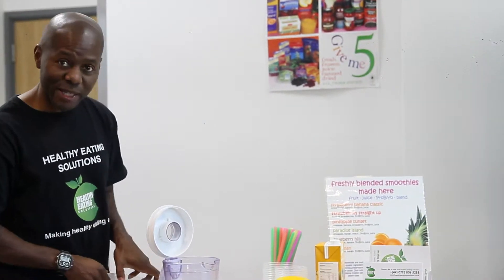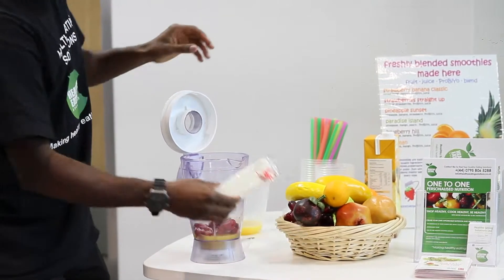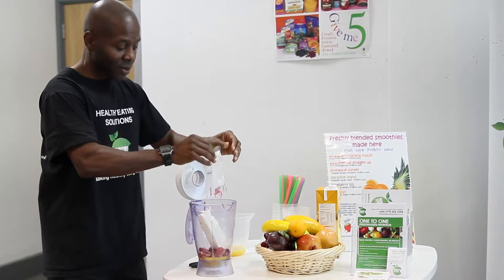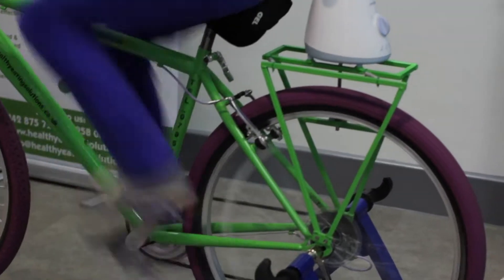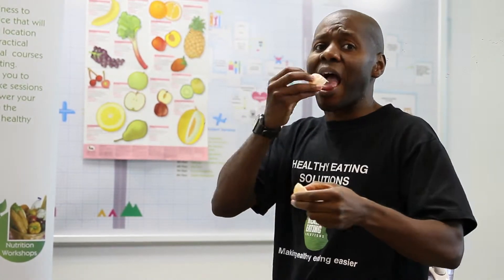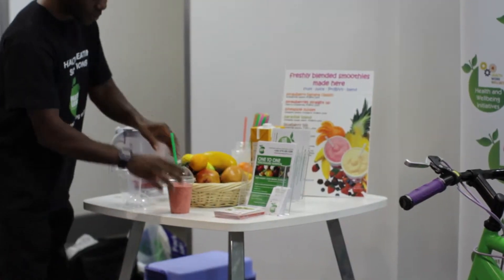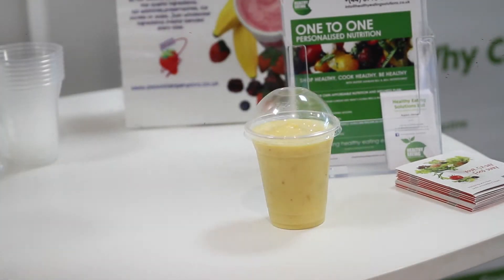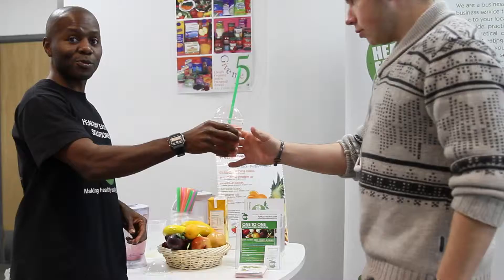Smoothie Bike in Action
Healthy Eating Solutions Ltd making smoothies with a bike at Chesterfield college.